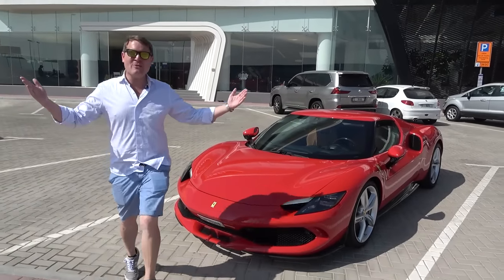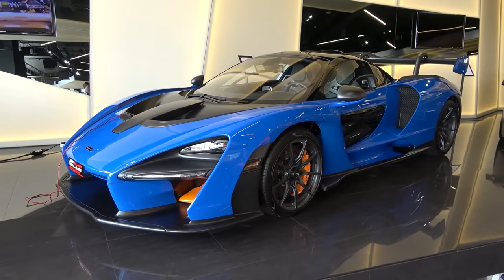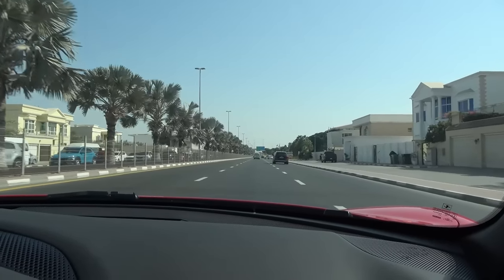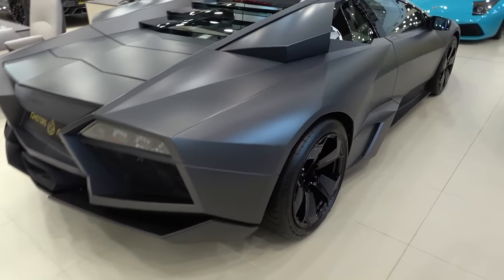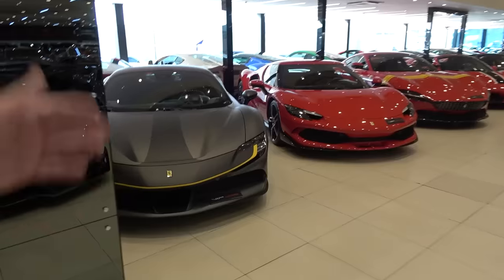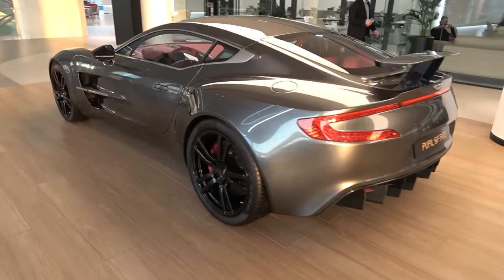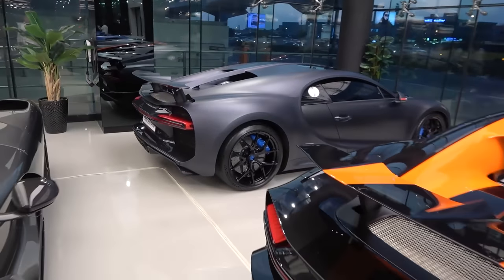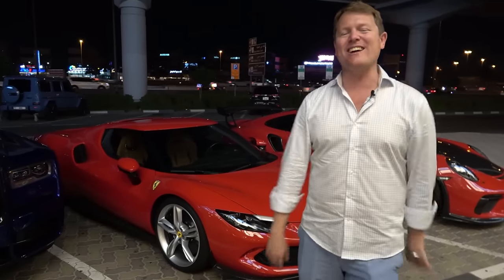The RAREST Cars FOR SALE in the World! DUBAI HYPERCAR SHOPPING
There's nowhere else quite like it! Welcome to the hypercar showrooms of Dubai, home to the greatest cars you will ever see. With a fabulous new Ferrari 296 GTB to get around, let's go check out rows upon rows of the world's finest machinery. These are the world's best cars for sale!

In recent years it has very much been a tradition that I'll venture out for supercar shopping when I'm in the UAE, as there simply isn't any other location in the world where you can find so many of the world's most exclusive cars tucked away in showrooms. New dealerships are opening up that only add more to the mix, so let's head out to the likes of Al Ain Class, Q Motors, VIP Motors, Pupil of Fate and F1rst Motors to see what it's all about.

Quickly counting up to around 60 hypercars in one day, we have everything from Bugatti Divos to the new Lamborghini Countach, via all of the Ferrari hypercars along the way. How often do you find 2 Lamborghini Sians, 3 Ferrari Monzas, a Bugatti Chiron Super Sport 300+, multiple Veyrons, 918s, P1s and LaFerraris... Dubai shows the world up when it comes to car showrooms!

Thank you so much to all the kind dealerships who allowed me to share some of these cars with you, I'm still taking it all in!

Chapters:
00:00 Intro
00:58 Ferrari 296 GTB
03:20 Al Ain Class Motors
08:30 Q Motors
13:03 Random Bugattis
13:52 VIP Motors
18:46 Pupil of Fate
20:35 F1rst Motors
25:29 296 GTB Thoughts
27:47 Wrap Up